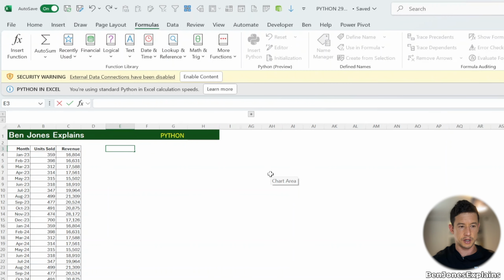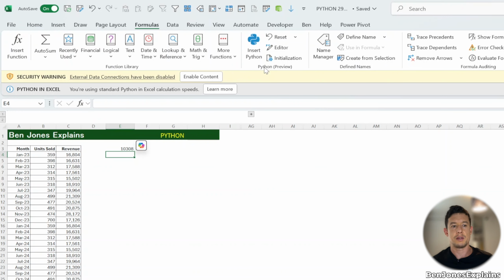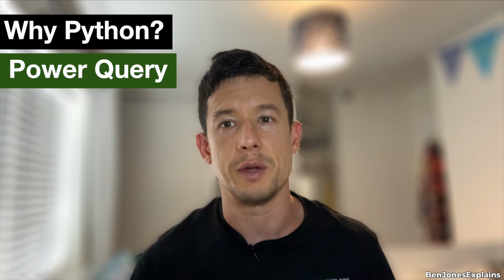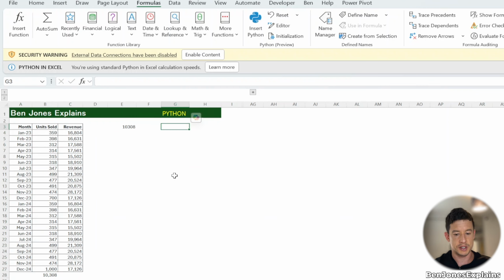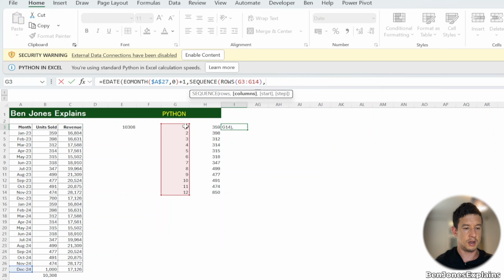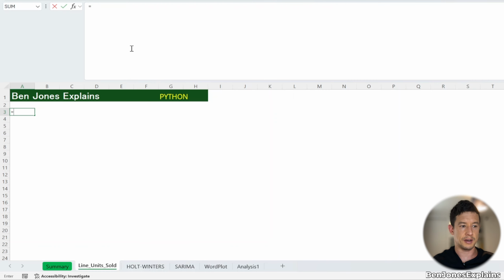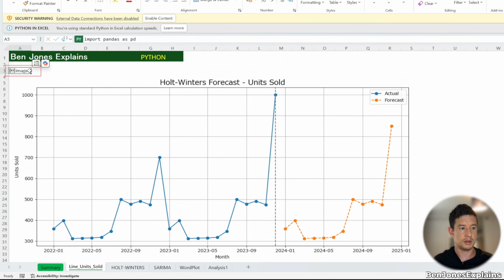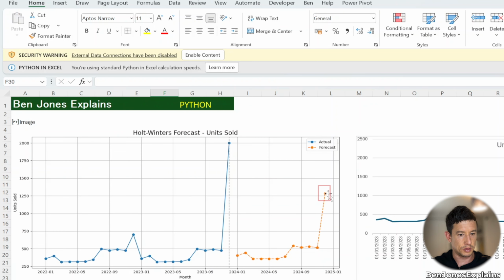How to Use Python in Excel | Full Tutorial + Real-World Examples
Learn how to use Python directly inside Excel! In this full tutorial, we walk through exactly how to write Python formulas in Excel, explore real-world use cases, and show powerful examples — from data analysis to forecasting with machine learning.

💡 Whether you're a financial analyst, data scientist, or just love spreadsheets, this is a game-changing update to Excel.

🔍 What You'll Learn in This Video:
✅ How to use =PY() formulas in Excel
✅ Which Excel versions support Python
✅ Real use cases: predictive modelling
✅ How to build time series forecasts using Holt-Winters in Excel
✅ Tips and tricks for faster data analysis
✅ Full demo using Python code inside Excel formulas

🛠️ Tools Used:
Microsoft Excel (with Python integration)
Statsmodels (via Anaconda environment)

⏱️ Timestamps:
00:00 - Intro
00:16 - Python shortcut
01:04 - Example of Python Sum
02:17 - Python Ribbon Option
02:34 - Excel versions supporting Python
02:49 - Python libraries in Excel
03:28 - Why use Python in Excel?
05:32 - Trend chart using dynamic arrays
08:50 - Python Statsmodel Holt Winters overview
09:37 - Trend chart using Python Holt Winters Stats Model
12:21 - Comparison Excel graph vs Python Holt Winters graph
12:56 - Python auto update example
13:18 - Final thoughts & next steps

👇 What Python will you be using within Excel?